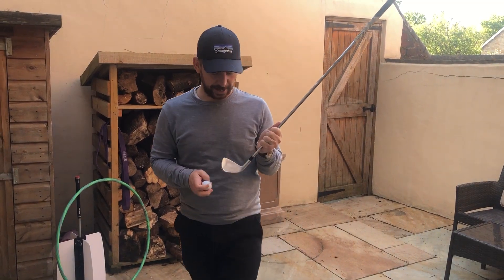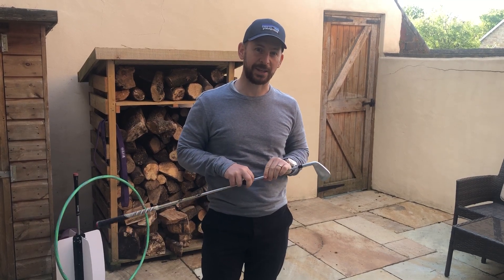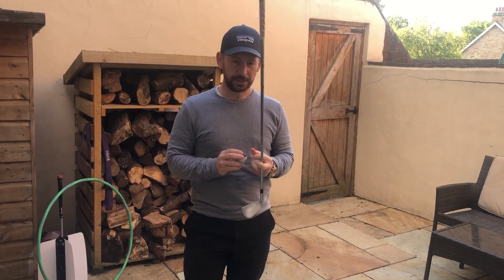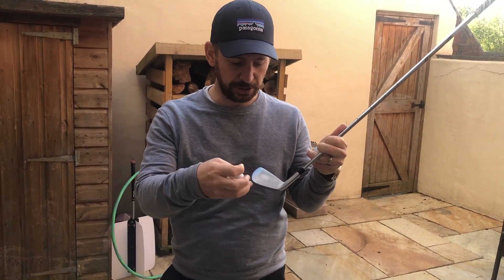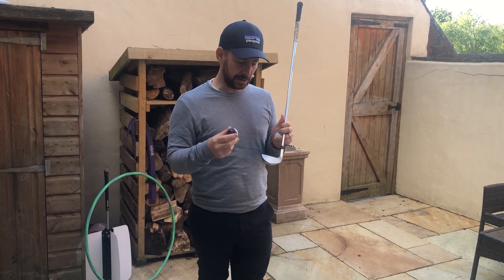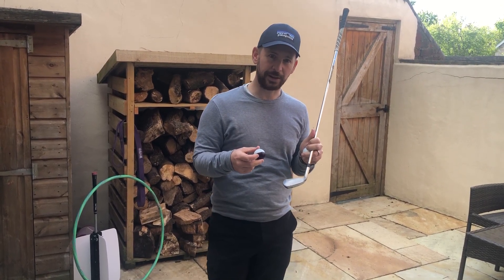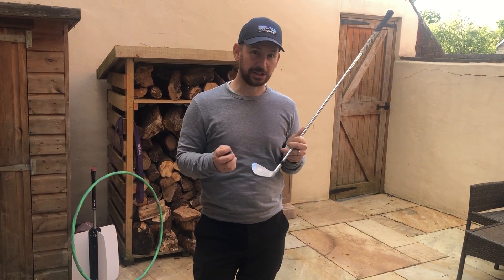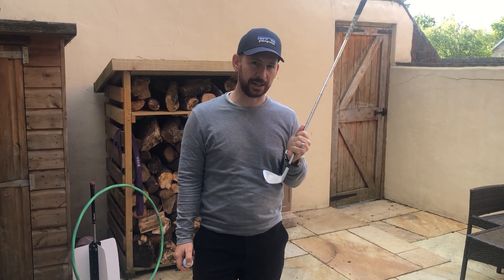Perfect your ball striking - Andy Paisley Golf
In this video we talk about some simple practice methods so that you can improve your awareness of your strike and then work on being able to hit the middle of the club more often. Make this a part of every practice session you do and it will 100% help.